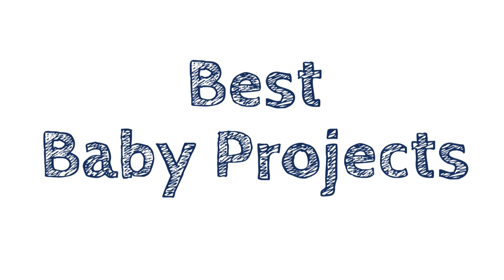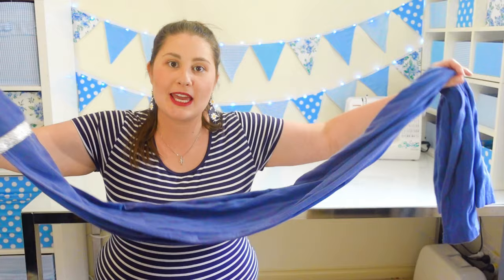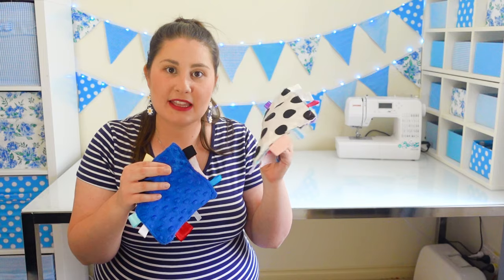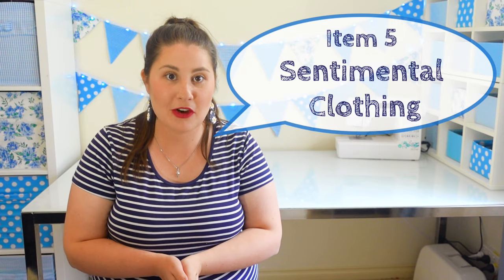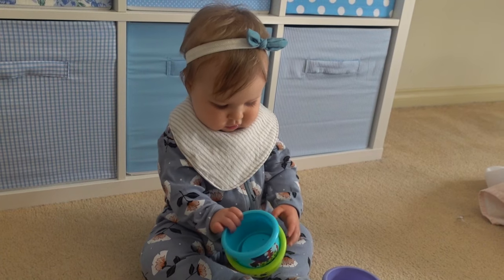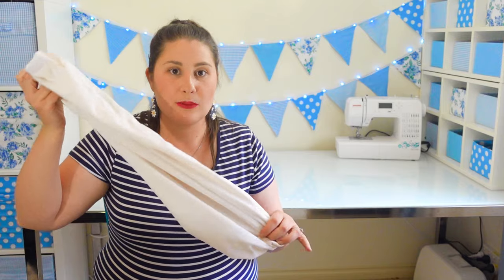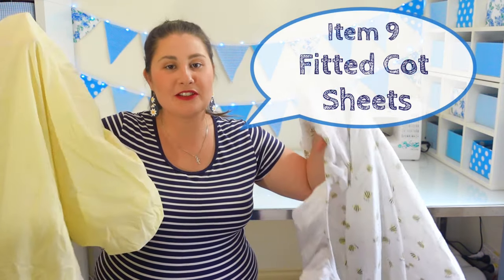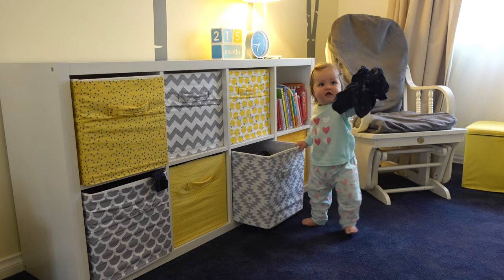10 BEST SEWING PROJECTS FOR BABIES | Best Items to Make for your Baby | Baby Essentials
I'm sure you've seen lots of Baby Must Haves videos going around recommending different items you should buy for your baby. Today, I'm sharing with you my list of the top 10 things you should MAKE for your baby! These Baby Must Make projects are all things I use a lot with my kids and I'm glad to have made them. So if you're interested in some simple sewing projects to make for a baby, I know you'll find some great ideas in this video.
Let's get making!